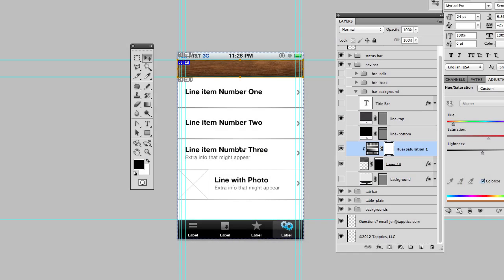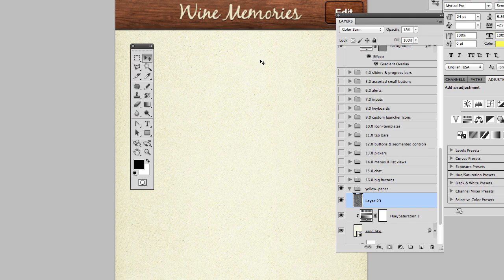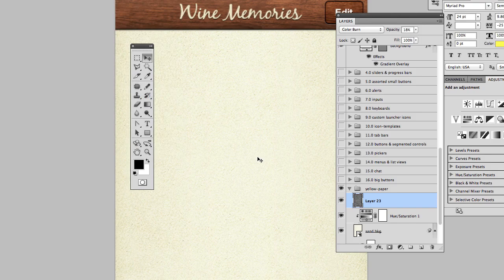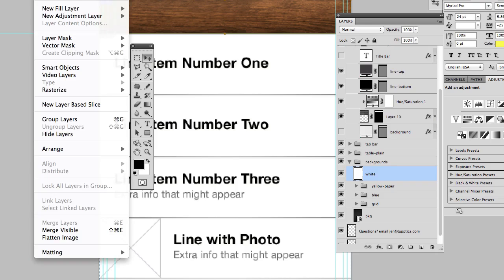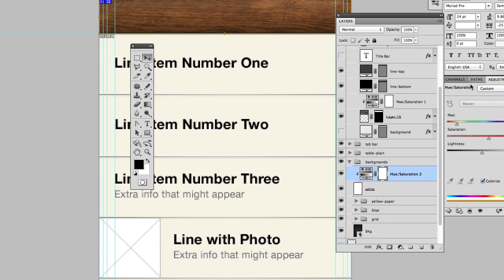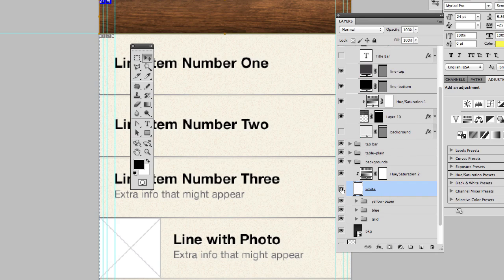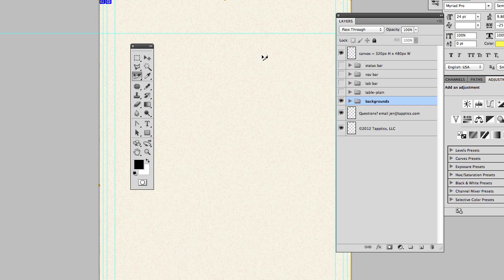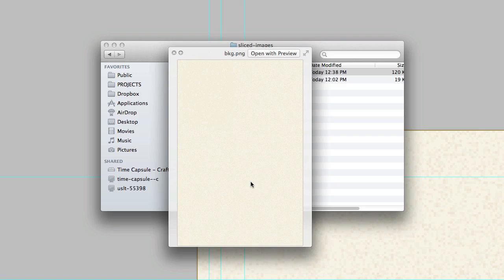iPhone App Design 30 Minutes Custom GUI Design 4 Background Design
With the advent of the iPhone App Store we've seen thousands of new apps spring up and I'm sure we've all heard the stories by now about people becoming self-made millionaires from the success of their simple little iPhone apps. And the fact is that this early in the game you still have a massive opportunity to jump in and get an original app out there that could potentially make you a whole lot of money. You'll always be able to come up with a thousand reasons why you shouldn't do something, but let me tell you why if you miss this opportunity now you're going to look back on it with regret.

First of all, obviously everyone who has the opportunity to make it big and passes up the chance always looks back on that situation with a bit of regret. Look at the people who had the opportunity to invest in Microsoft or Apple back when they were tiny garage based companies and passed it up. Don't get me wrong, the App Store is not to that same magnitude, but the potential to make a very good living and beyond is definitely there so long as you know what you're doing.